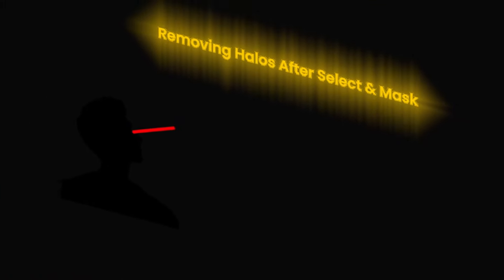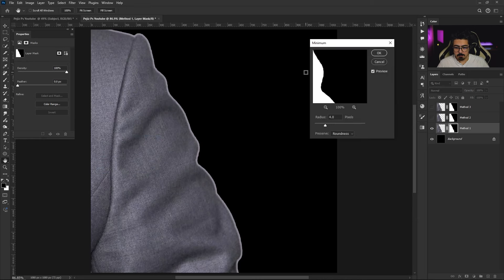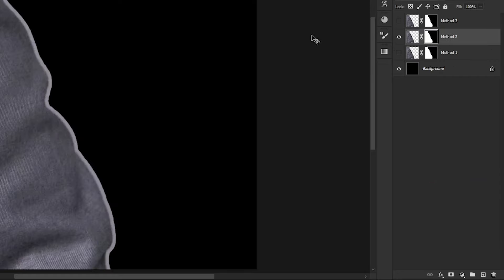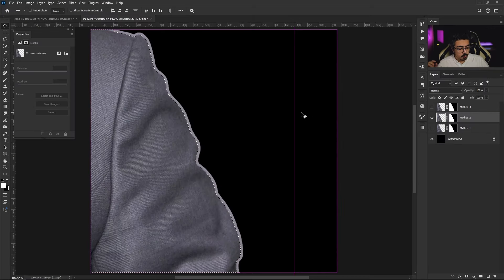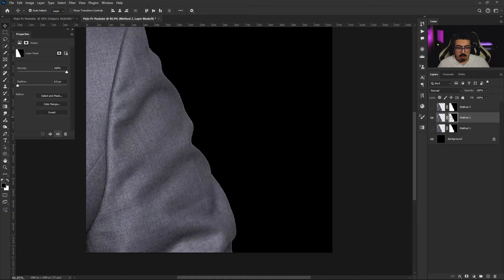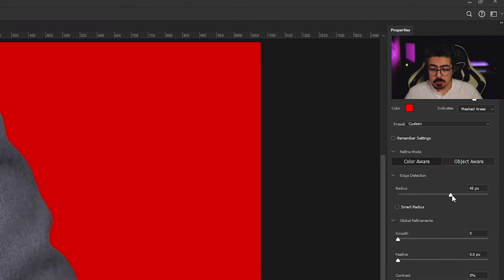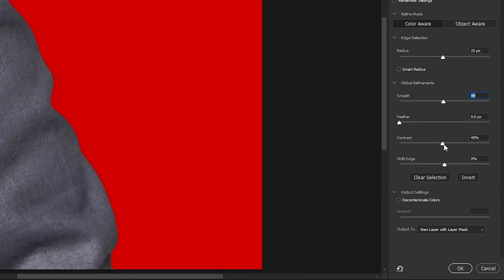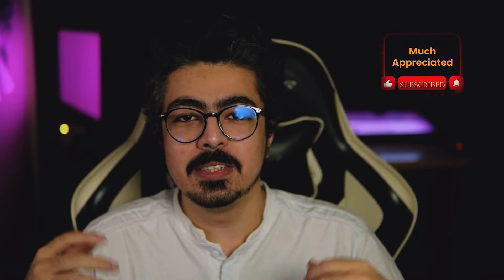Photoshop Tutorial For BEGINNERS | BEST Methods To Remove Edges Halos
In this quick photoshop tutorial, we'll show How to Remove Halos Easily in 3 minutes. Perfect for beginners and experienced users alike, these tips will save you time and enhance your creativity. Whether you're working on graphic design, photo editing, or digital art, mastering these techniques will elevate your skills. Watch now and transform your editing process in just 3 minutes!

Chapters:
00:00 intro to: How to remove Halos in photoshop
0:15 first method
0:49 second method
1:41 third method
3:05 Outro